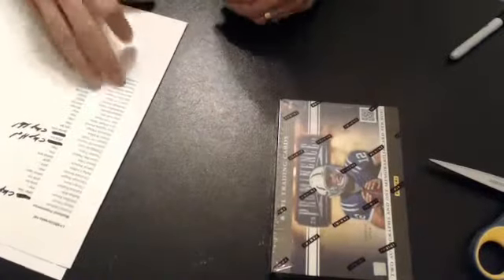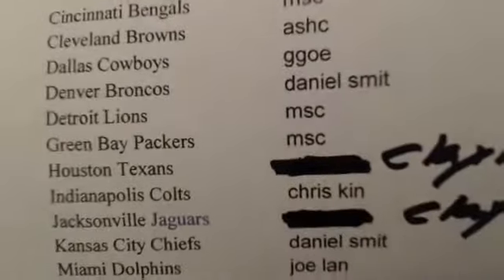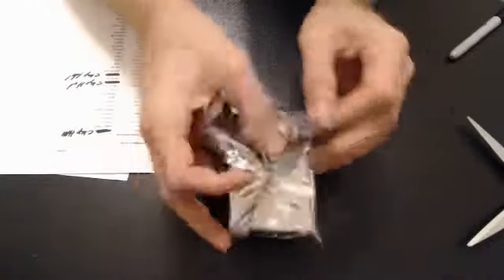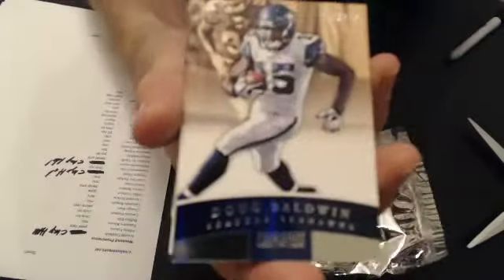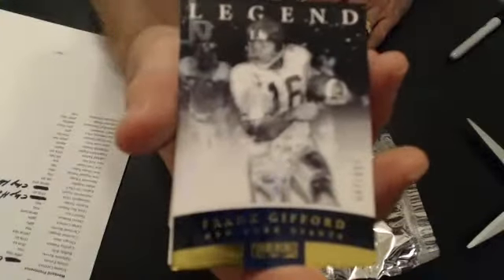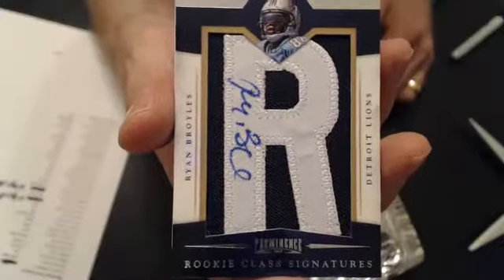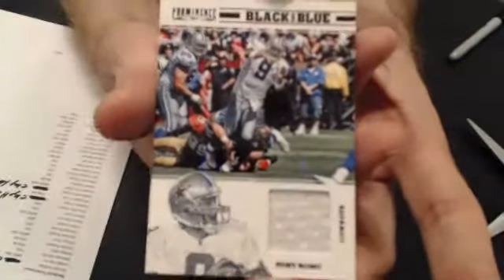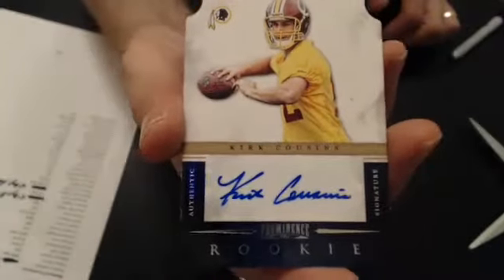2012 prominence 11-11 weekend #2